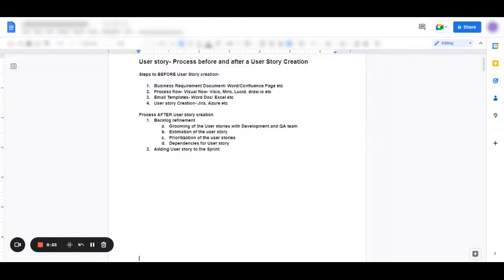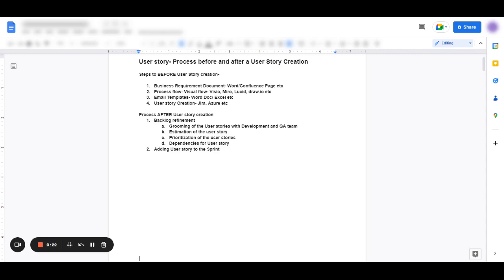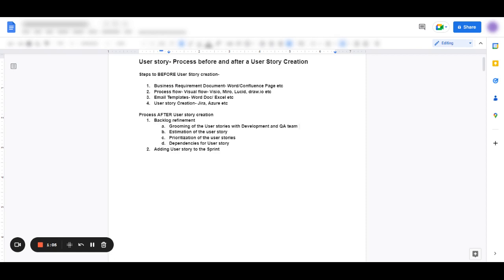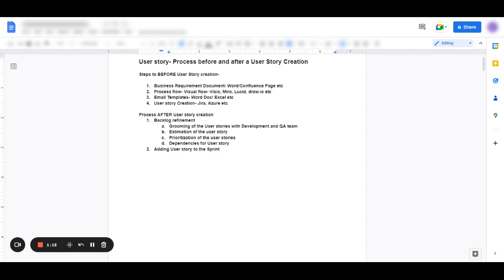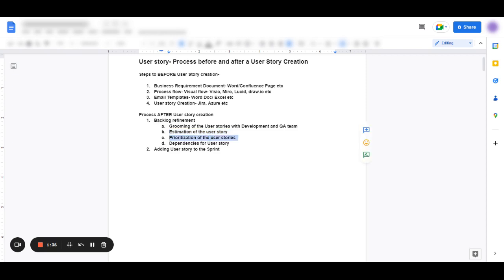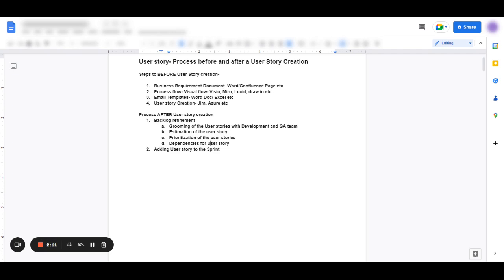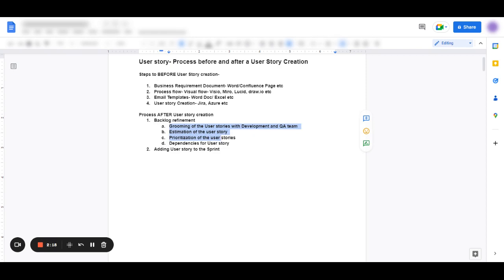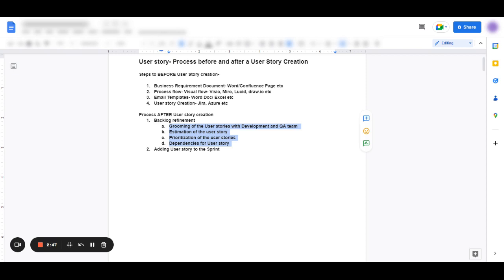Salesforce User Stories - Process After User Story creation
This video is about the steps to take after the user story is created, how it needs to be estimated and the process that needs to be followed after the completion of a user story

Salesforce User Stories
Case Management User Stories
Salesforce Use Case
Salesforce Case Management
Salesforce stories
Salesforce Business analyst user stories
User Story Creation
User Stories in Salesforce